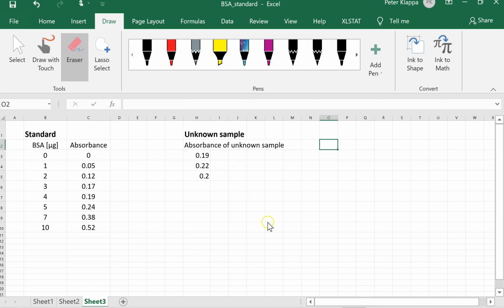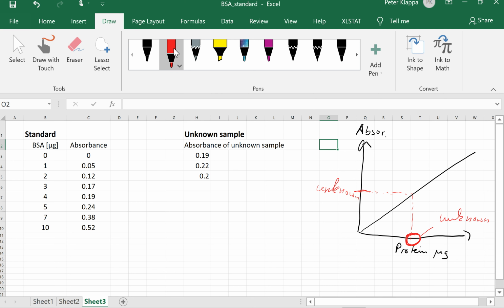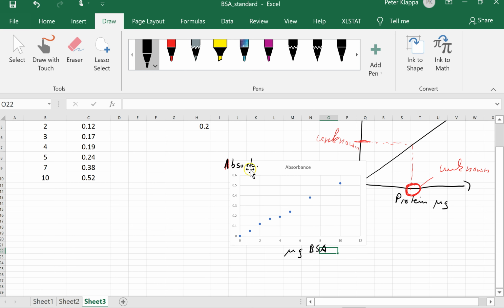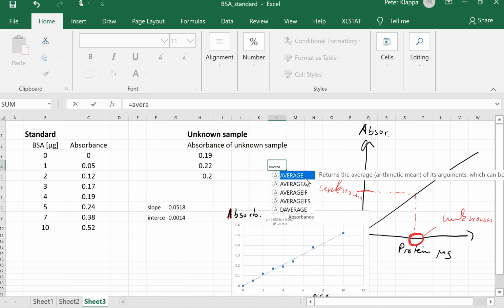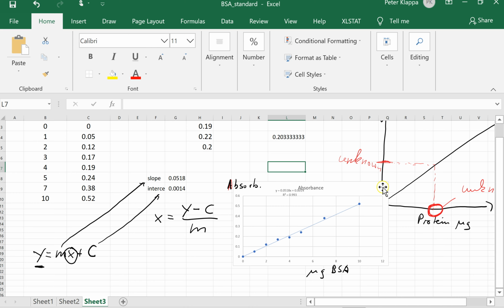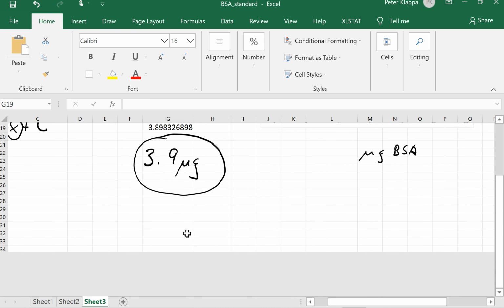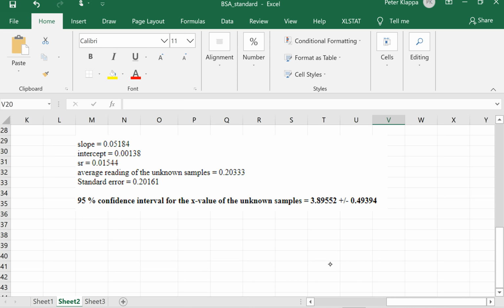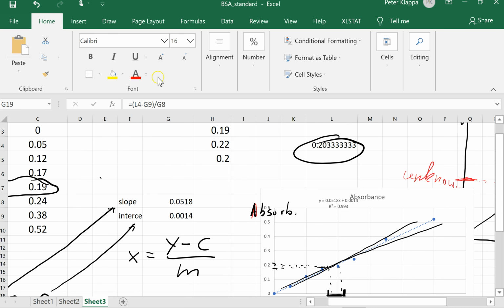confidence interval from standard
Determine the 95 % confidence interval for an unknown sample from a standard curve.